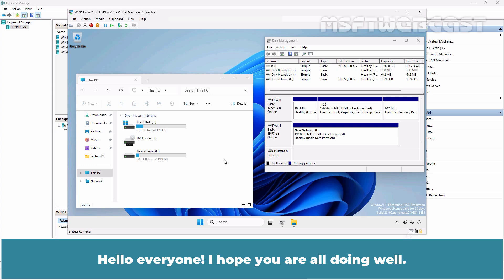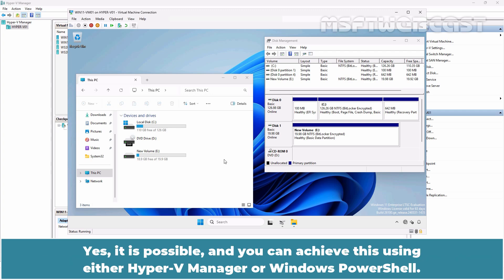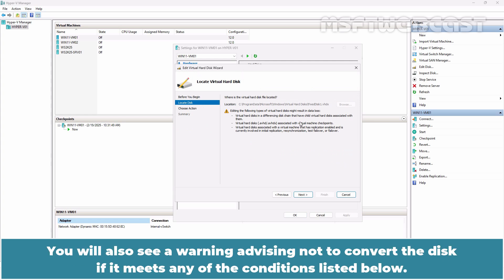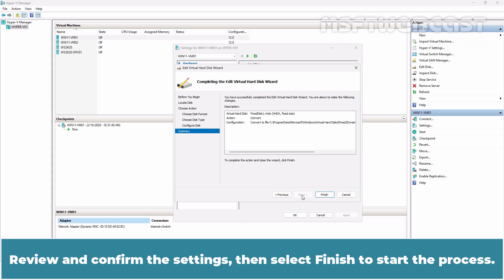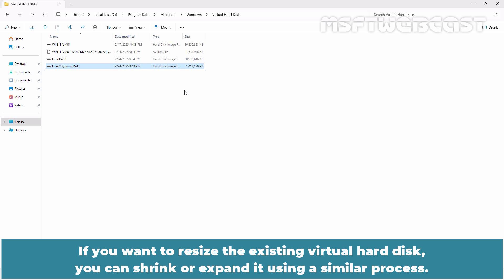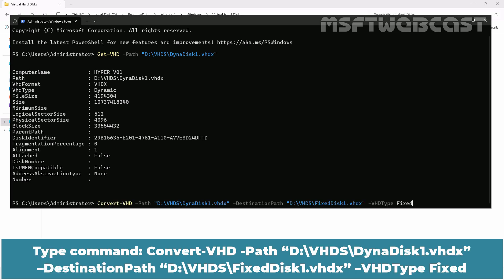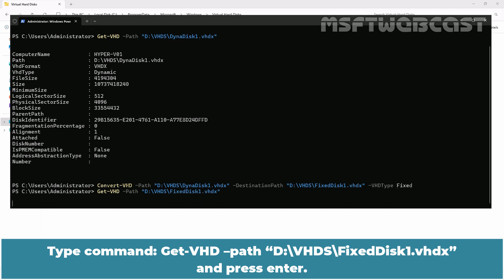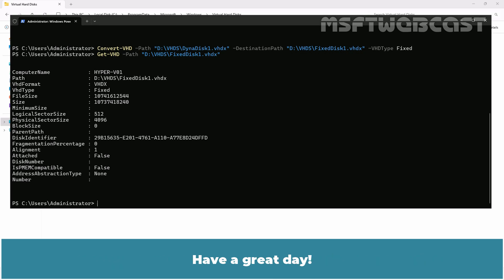19. How to Convert Dynamic Expanding Disk to Fixed size on Hyper-V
Microsoft Hyper-V Video Tutorials for Beginners:
This is a step-by-step video guide on converting a dynamic disk to a fixed-size disk in Hyper-V using Hyper-V Manager and PowerShell.